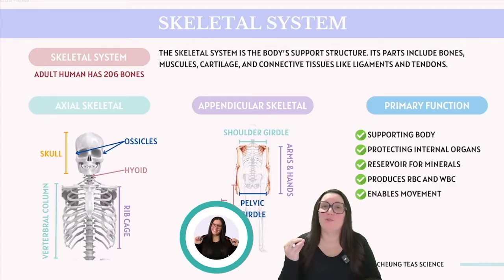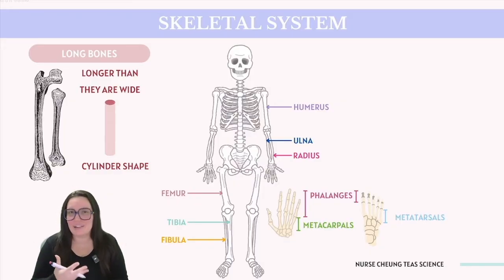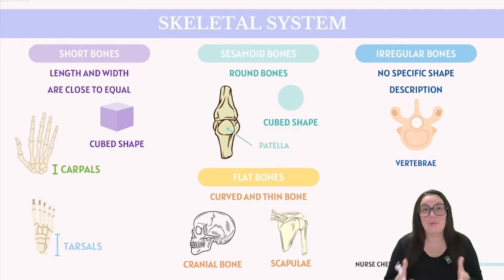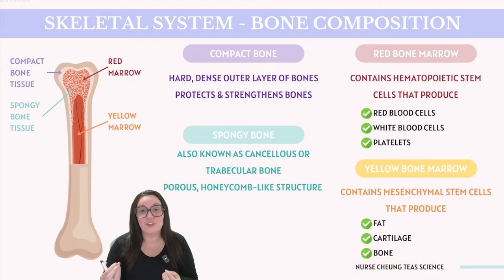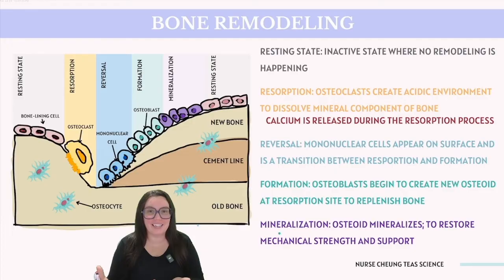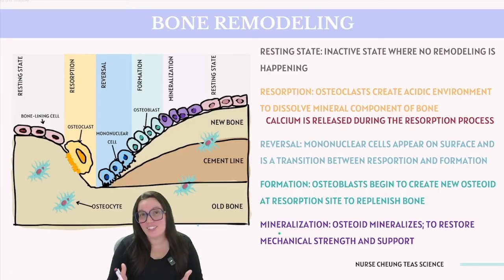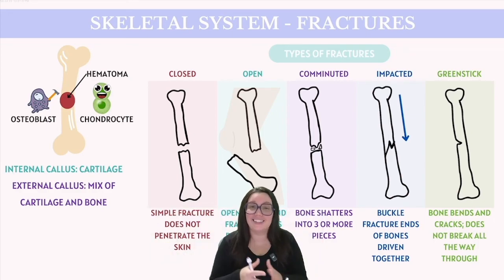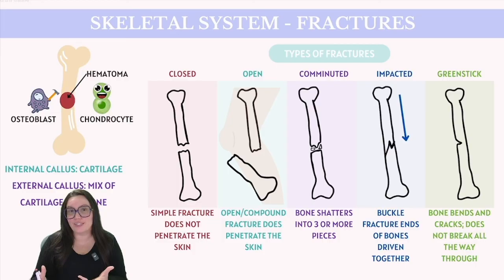2025 ATI TEAS 7 Science Anatomy and Physiology Skeletal System with Nurse Cheung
Hey Besties, in this video we’re cracking into the 2025 ATI TEAS 7 Science Skeletal System with Nurse Cheung, covering everything from bone structure to major joint types. We’ll reveal must-know tips and memory hacks to crush your exam. Happy Studying!!

⌚️Timestamps:

00:00 Introduction
00:13 Skeletal System Overview
00:56 Axial vs Appendicular Skeleton
01:48 Long Bones
02:30 Short Bones
02:48 Sesamoid Bones
03:07 Flat Bones
03:23 Irregular Bones
03:43 Bone Composition and Marrow
05:48 Osteoblasts, Osteocytes, and Osteoclasts
06:38 Bone Remodeling
09:08 Cartilage - Chrondroblasts, Chondrocytes
09:48 Fractures Types